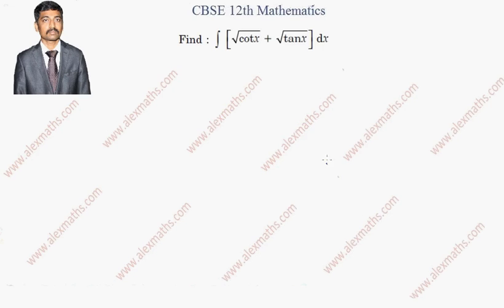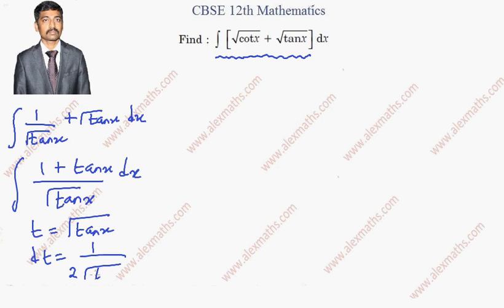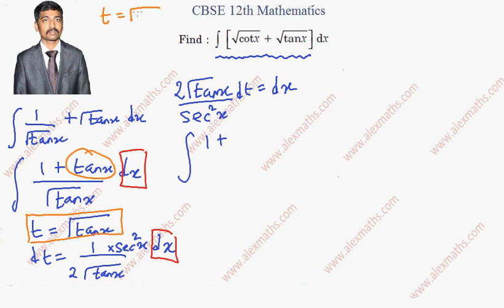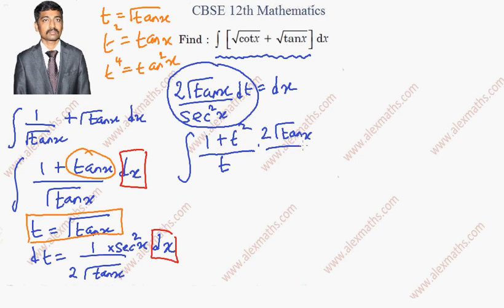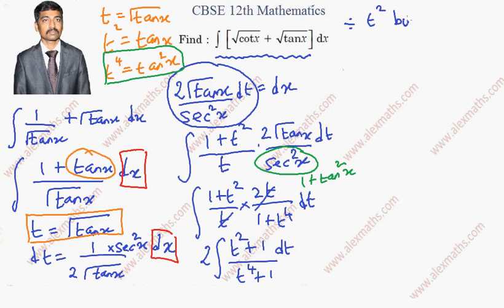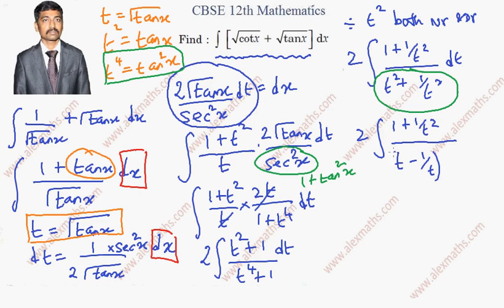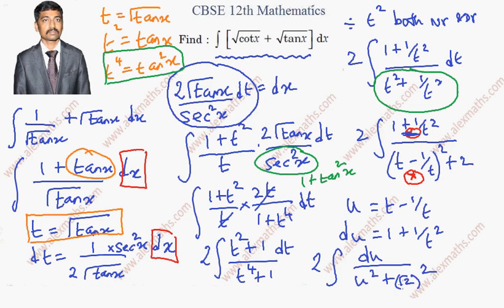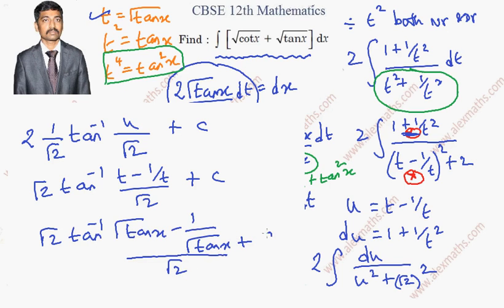CBSE NCERT Miscellaneous Boards HOTS Integral Calculus Problem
CBSE NCERT Miscellaneous Boards Integral Calculus Problem

Integral calculus Problem video solution. Easily understandable methods for tough problem.

Integration of square root of cotx + square root of tanx